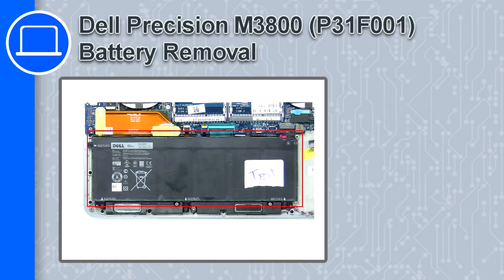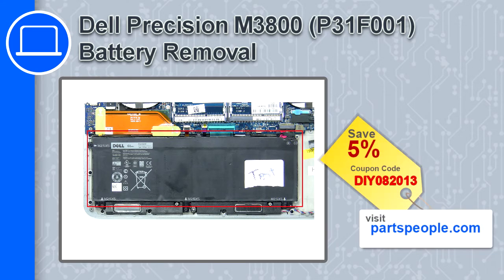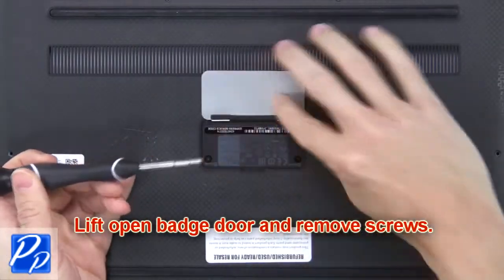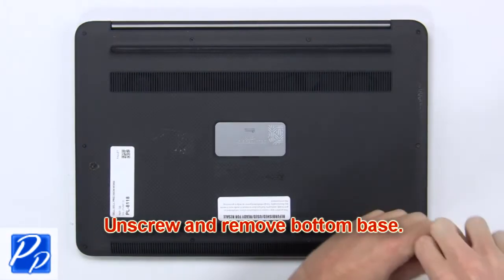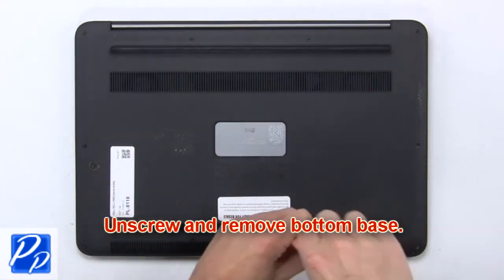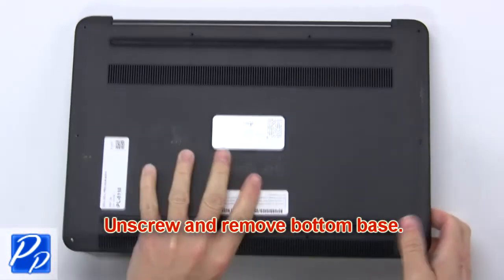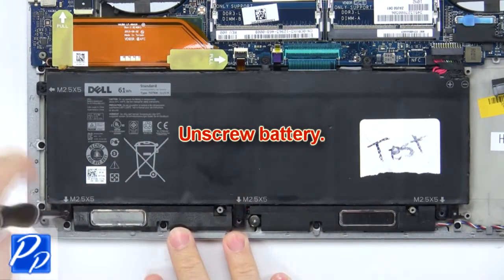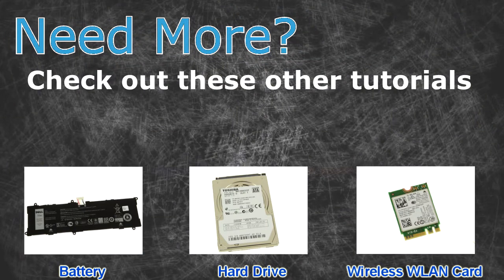Dell Precision M3800 (P31F001) Battery How-To Video Tutorial